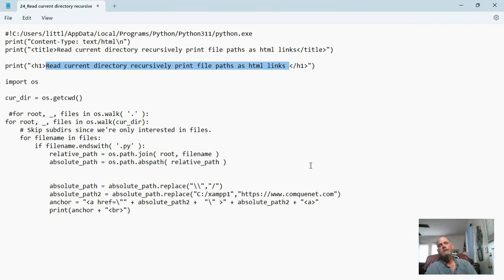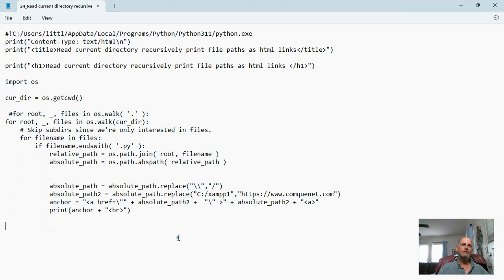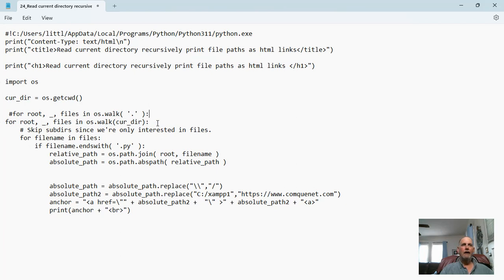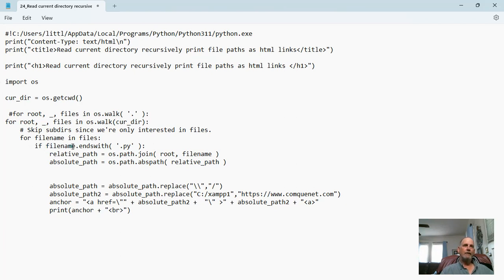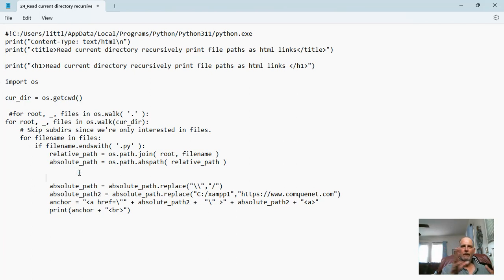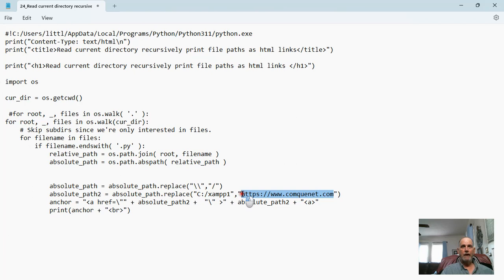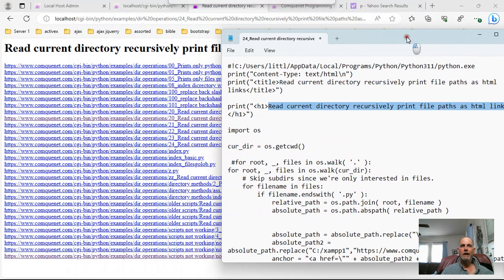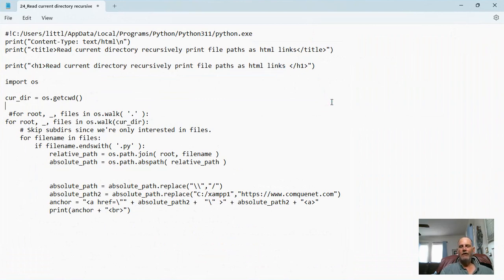Python: Read current directory recursively print file paths as html links.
Index files recursively and create html links or anchors to the files.